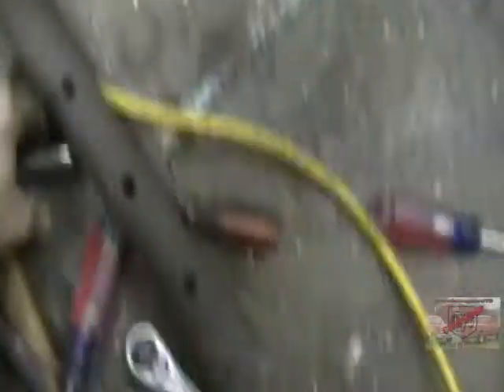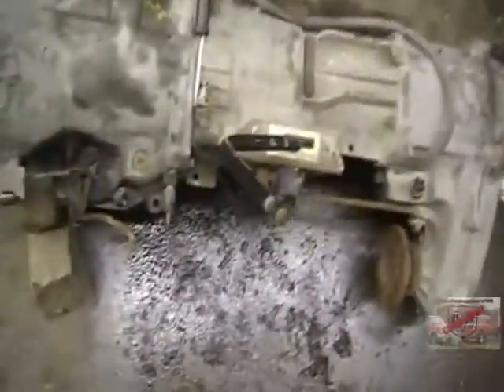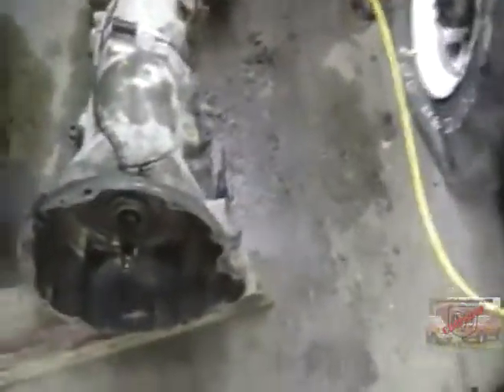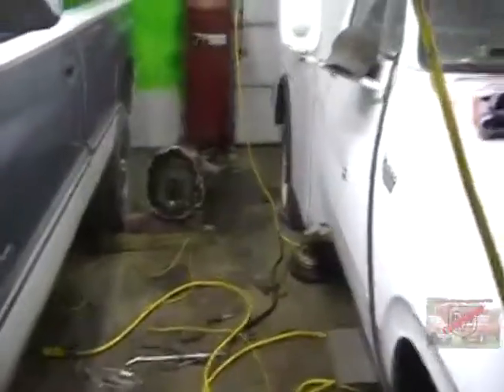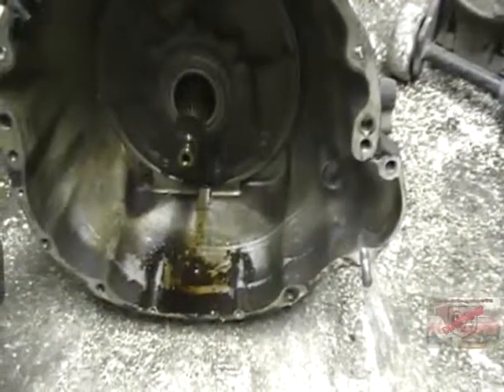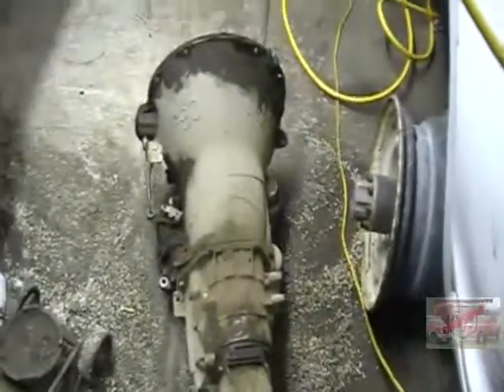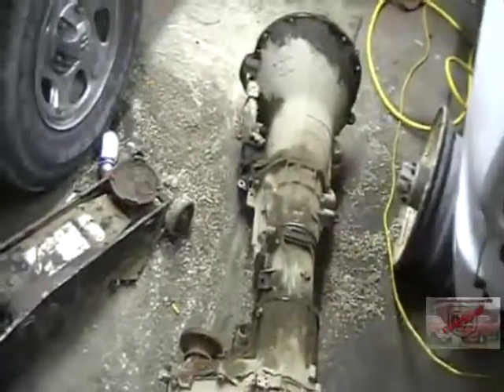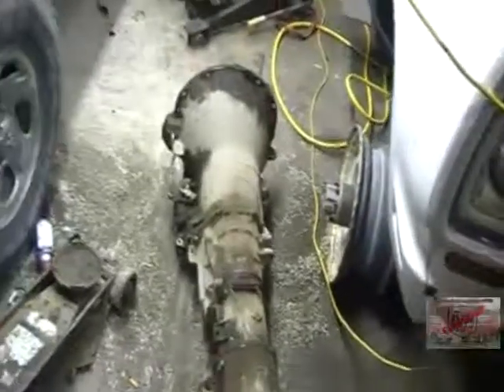TRANSMISSION AND TRANSFER CASE IS OUT!!